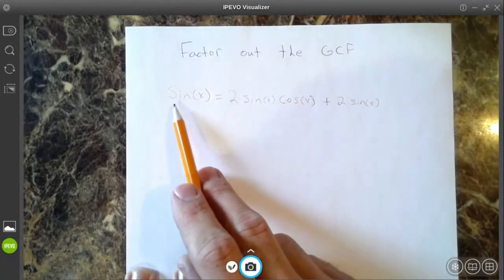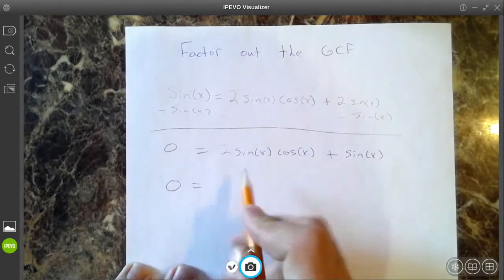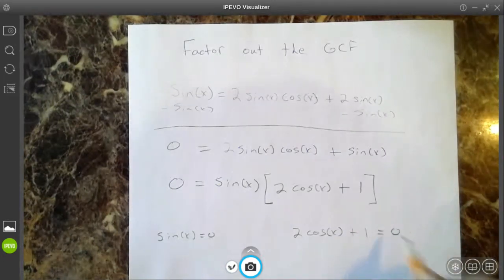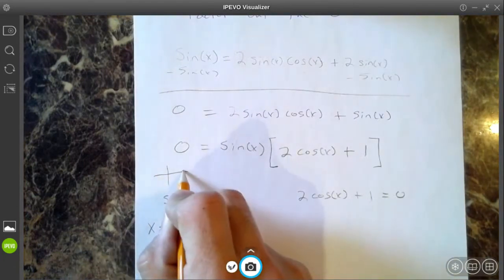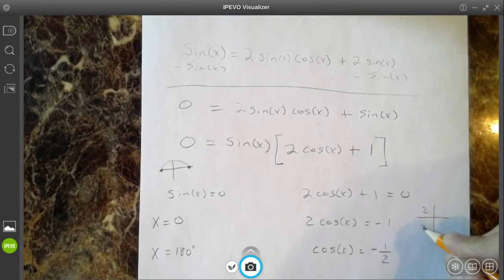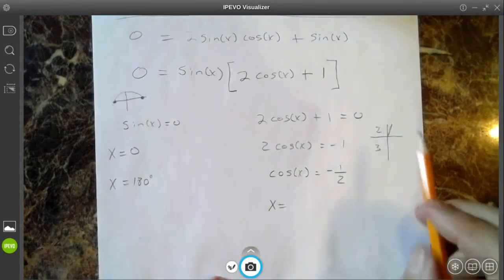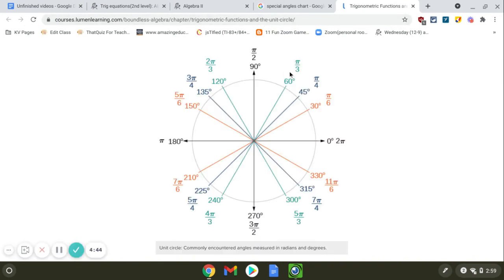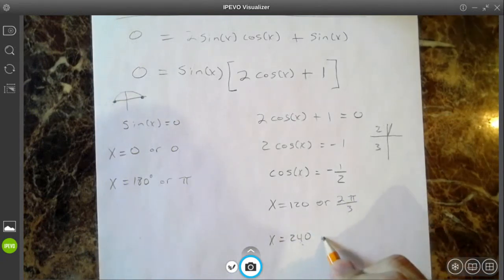2nd level Trig equations 1